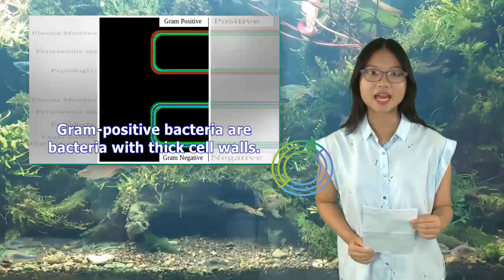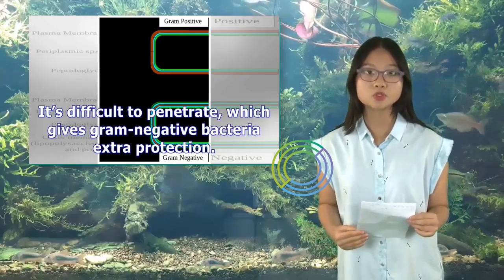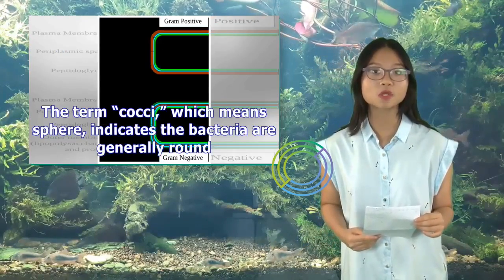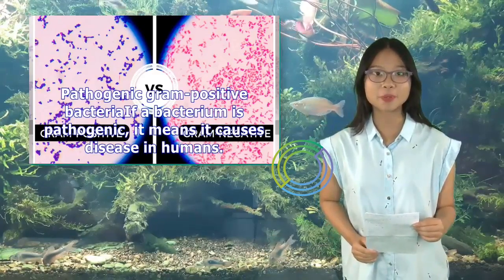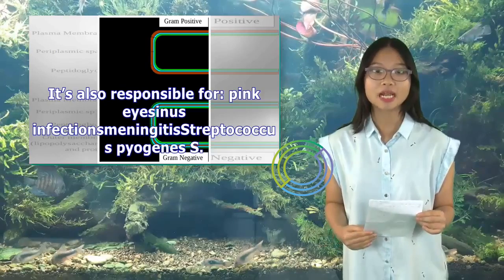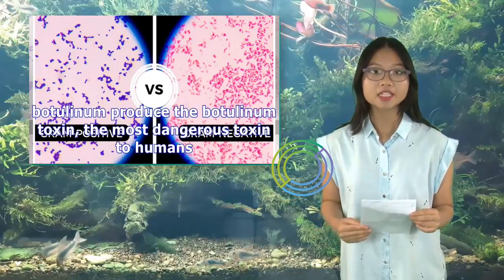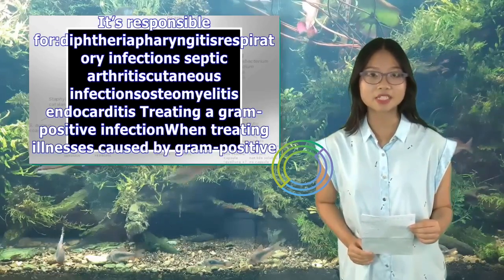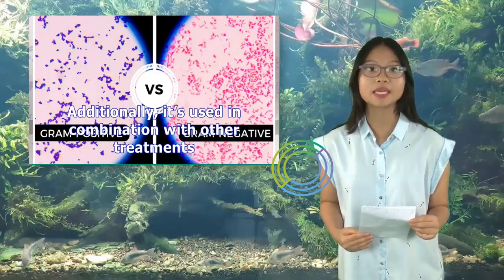Gram-Positive Bacteria Explained in Simple Terms | Tita TV